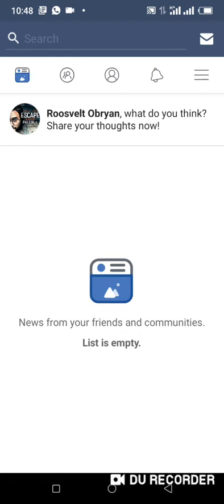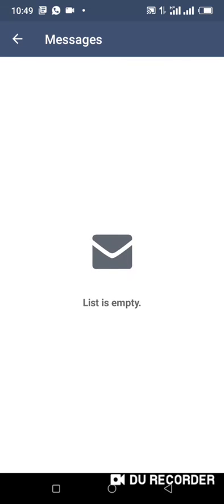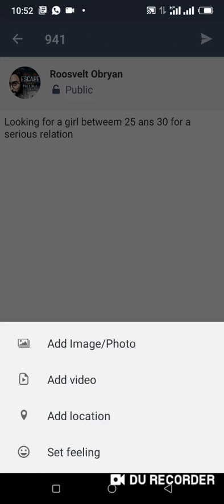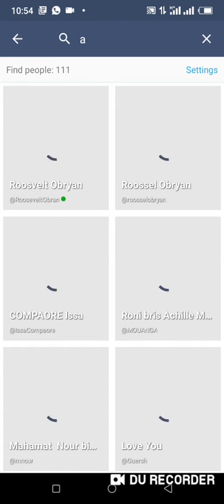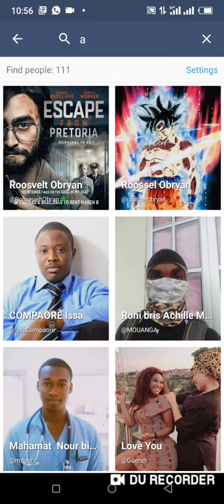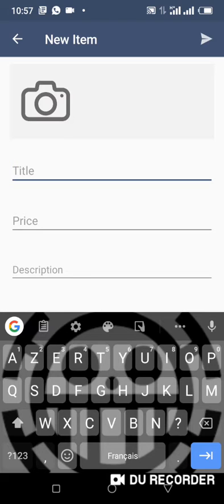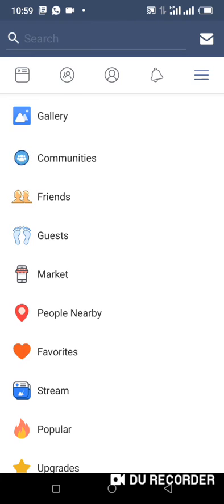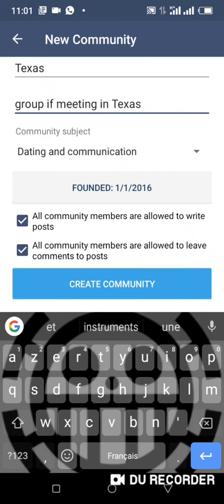How To Use MeetLander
Hi friends today i'm going to show you how to use MeetLander Messenger.
What is MeetLander Messenger? It is a social media or online messenger just like Facebook and Whatsapp Where you can Mee new people share your post and other.